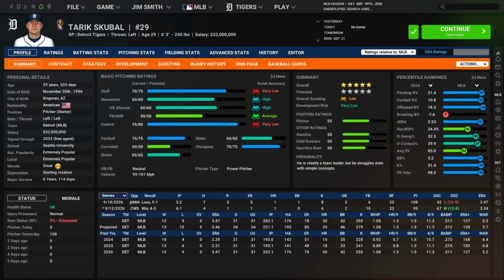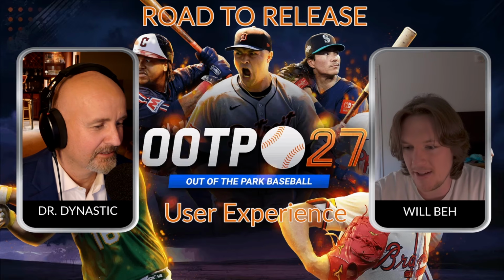OOTP 27 Road to Release: Episode 4 - New difficulty settings and User Experience (UX) with Will Beh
Welcome to the fourth in our series of OOTP 27 Road To Release developer interviews!

The amazing Dr. Dynastic is joined by our Senior Developer Will Beh to dive into the new Difficulty Settings and upgraded User Experience (UX) in OOTP 27!

Out of the Park Baseball 27 launches March 13, 2026 worldwide!